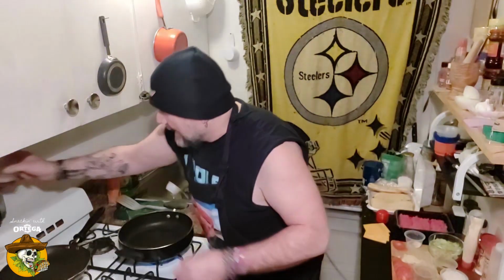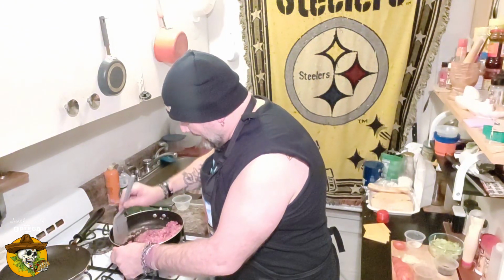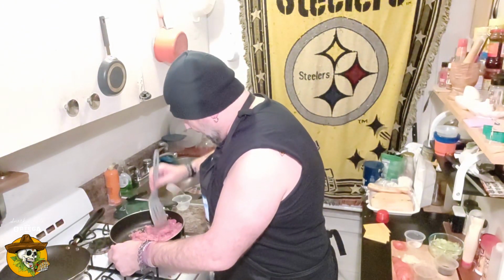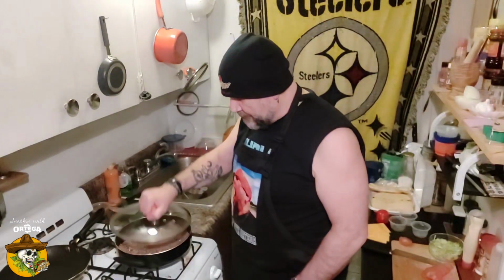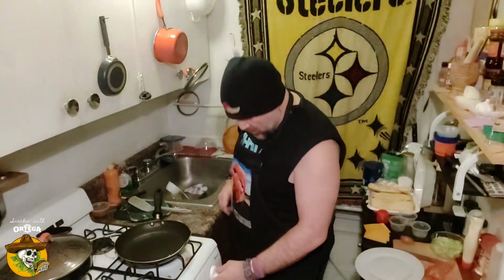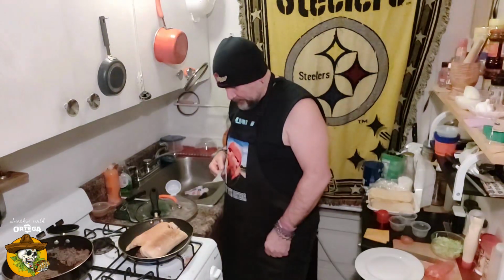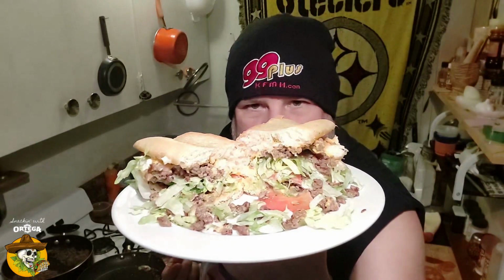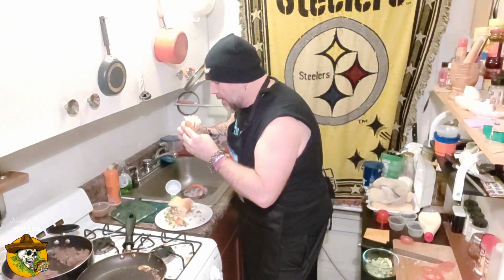Chopped Cheese - An NYC Original! Snackin' With Ortega 126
" A classic NYC corner store sando! Load a toasted hoagie bun up with the traditional mix of onion, ground beef and melty American cheese. Topped with mayo, shredded lettuce and fresh tomato. This sandwich is damn near perfection! Of course you can feel free to make some changes. Add some jalepenos or salsa and kick up the heat, maybe some pickles or banana peppers for some zazz! Remember..."It's your food! It's your mouth! Do it the way YOU like it!"
                                                                                                  - Ortega LaTrobe

WHAT YOU NEED! (4 servings)
* 1lb ground beef (80/20 suggested)
* 1/2 cup minced onion
* 8 slices american "cheese'
* 4 hoagie buns
* 2 cloves minced garlic
* 1 tbl oil, butter, bacon grease etc;
* 1.5 tbl Worcestershire
* 1/2 tsp salt
* 1/2 tsp pepper
* mayo, shredded lettuce and sliced tomato for toppings

1- Heat oil in a large skillet
2- Saute onions until lightly golden (2-3 min)
3- Add ground beef, stir in the onions but dont break up the beef too much
4- Reduce heat to med-lo and let the beef cook down
5- When about 2/3 cooked (5-6 min), strain off all but 1 tbl of the fat
6- Mix in the salt, pepper, garlic and Worcestershire
7- While beef is finishing up, toast your hoagies
8- When beef is done , cover and set aside
9- Portion beef onto  hot griddle, flat top or large low sided skillet
10- Place 2 slices of cheese on each portion of beef
11- when cheese is nearly melted place hoagie over the beef like a tent
12- after about 30-45 seconds, using a spatula flip the meat mix into the
       bun so the cheese is on the bottom.
13- Top with the mayo, lettuce and tomato
Plate it up, munch it down!
Want more or different toppings? Want to spice it up? Remember...
... IT'S YOUR FOOD! IT'S YOUR MOUTH! DO IT THE WAY YOU LIKE IT!

*Check out Ortega's Hotplate: A Talking Show , also available audio only
  on Spotify, Google and other podcast platforms
*Shout Out to patrons Scott Jones & bWb Dennis
*Thank you to our benefactors at Deadwood, Micky's, The Tuesday Agency
  and Fifth Wheel Cocktails